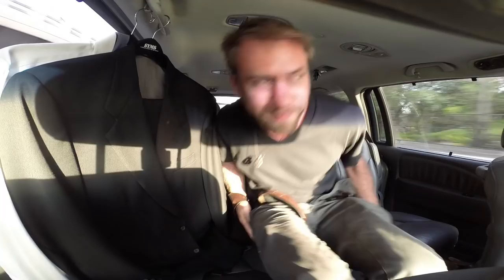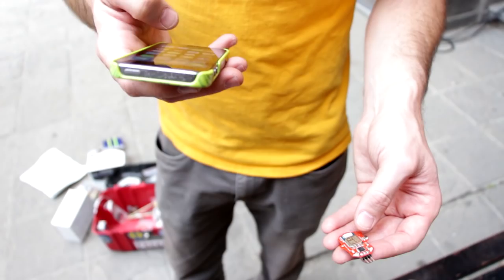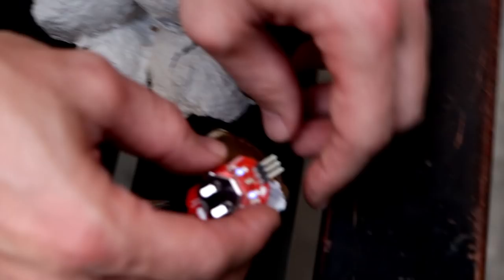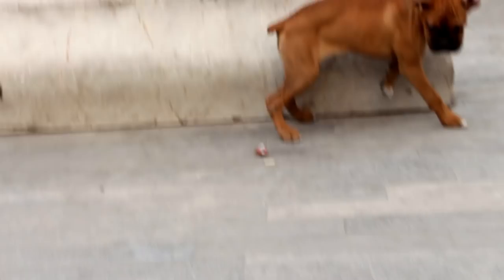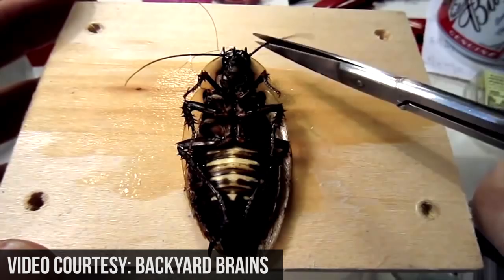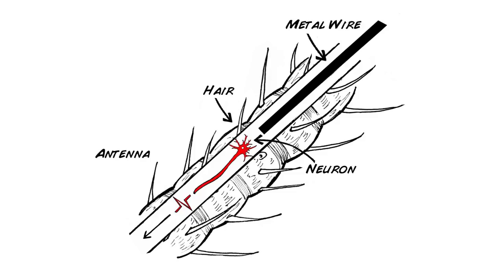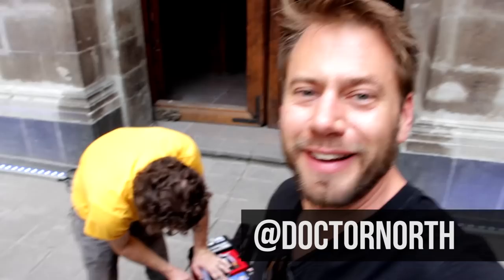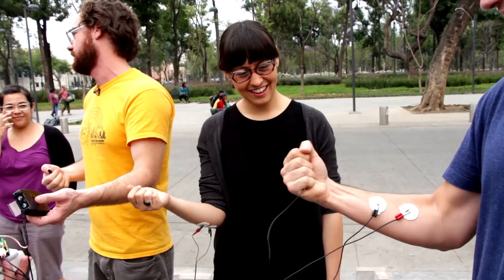Hack a Cockroach With Your Phone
In Mexico City, while investigating maker spaces and innovation, Doc North gets a tip about a guy implanting electrodes into cockroaches so they can be remotely controlled with an iPhone. You can even do it yourself at home with a complete kit.